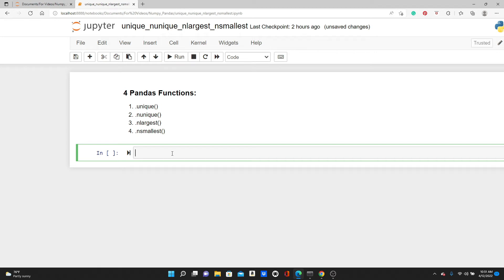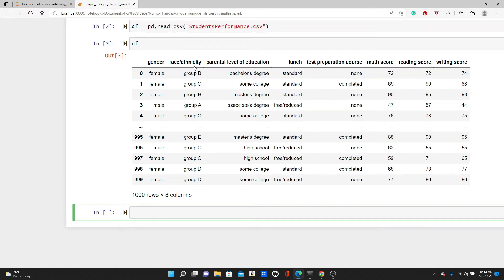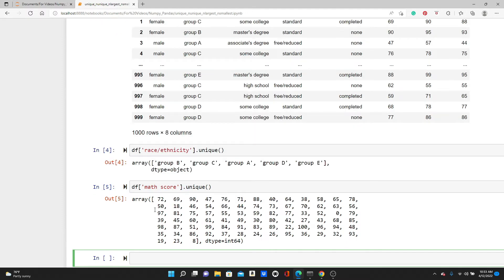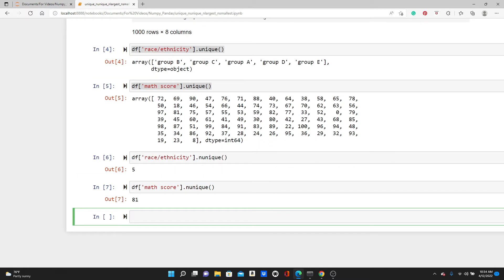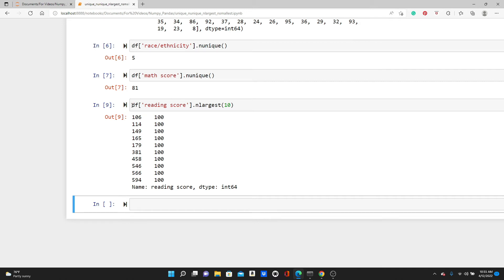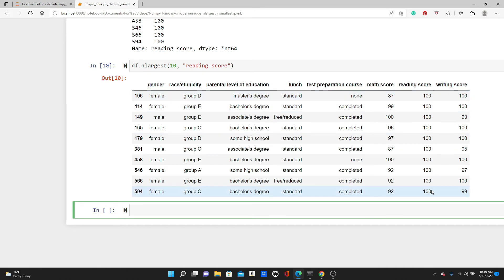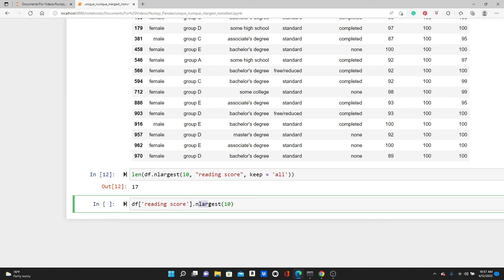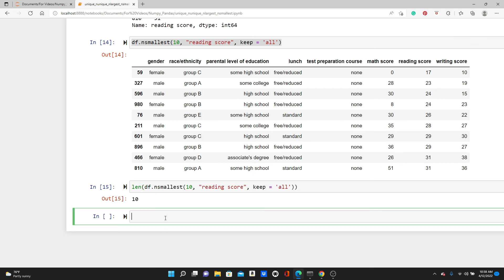Four Pandas Functions - unique, nunique, nlargest, nsmallest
Four very simple and easy to use Pandas functions that are very useful in Data Analysis.